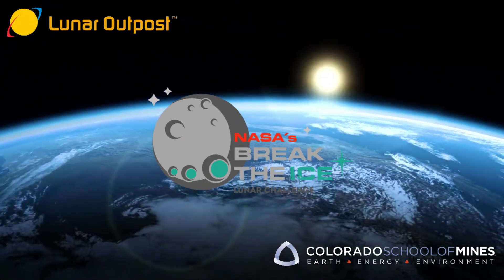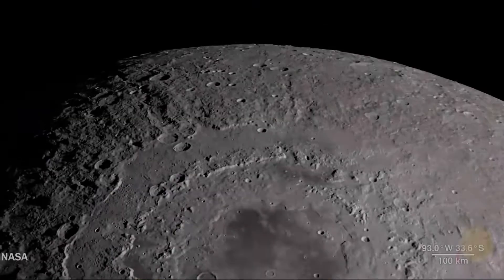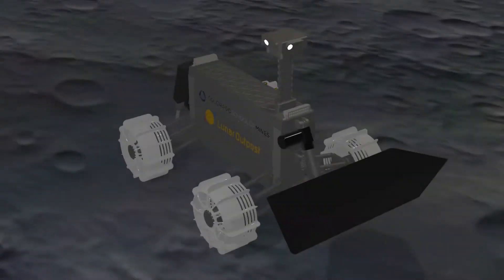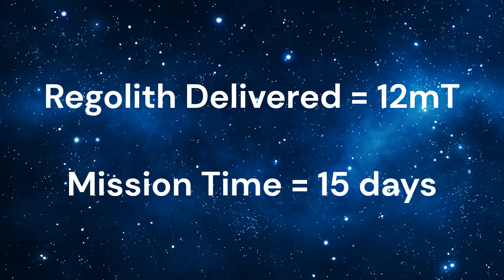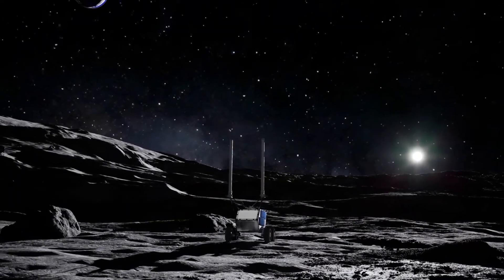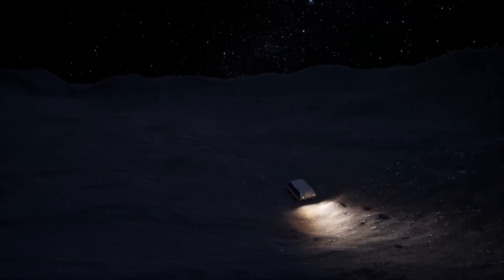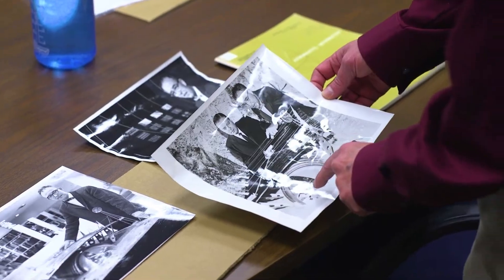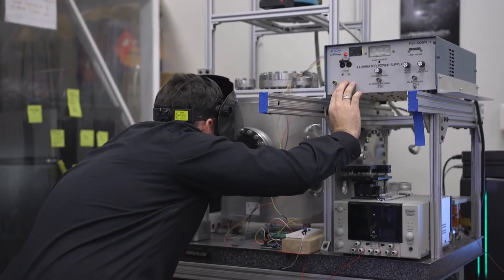Break the Ice Challenge: Lunar Outpost and Colorado School of Mines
Lunar Outpost and Colorado School of Mines, in submission to NASA's Break The Ice Challenge, present The Outpost Digger System. The solution consists of a robotic lunar mobility system, provided by Lunar Outpost, and a hammer and bucket scoop provided by the Colorado School of Mines, integrated together to provide the most efficient and capable solution for this competition.